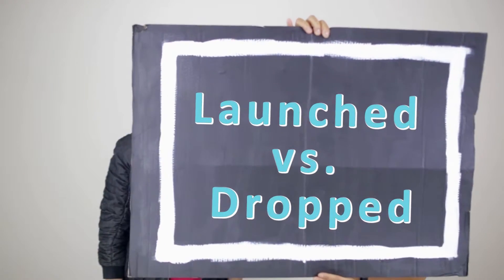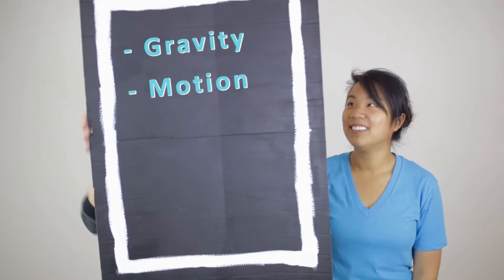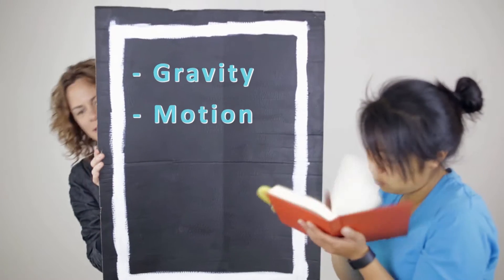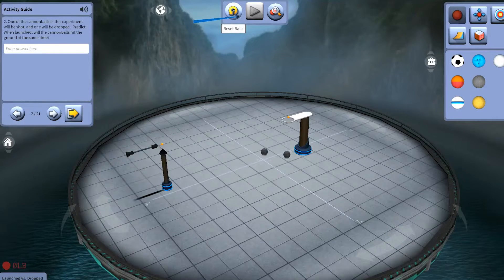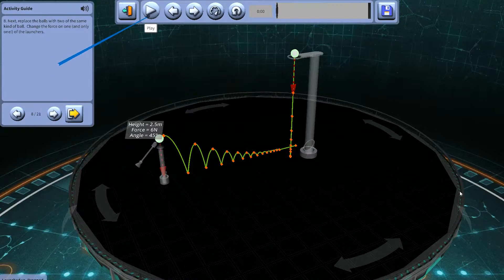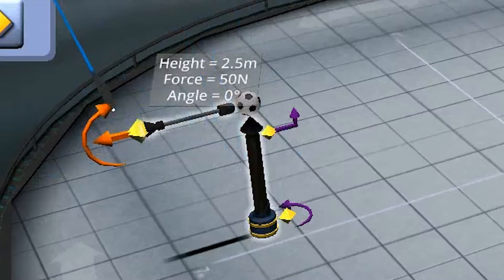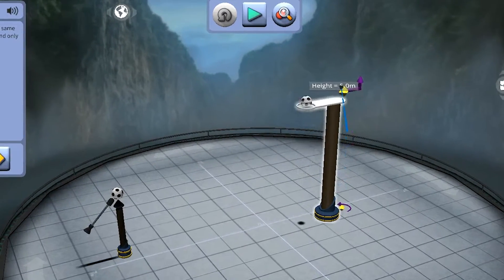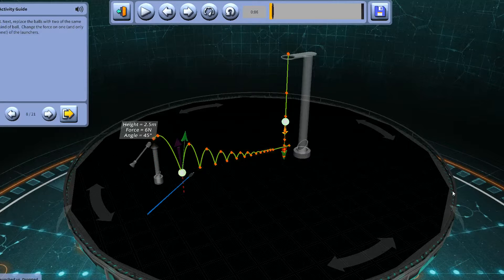Launched VS Dropped (Newton's Park)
This is the "Launched vs. Dropped" activity - one of our K-12 STEM Activities in Newton's Park.